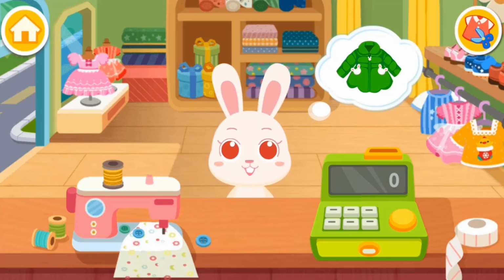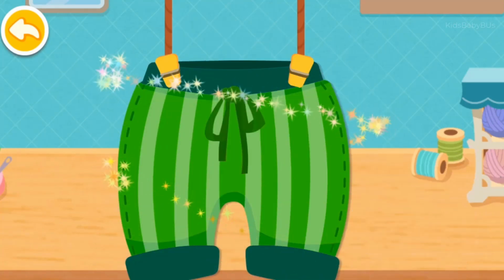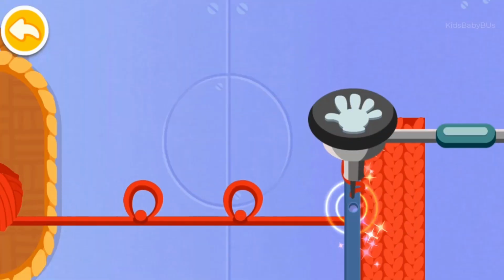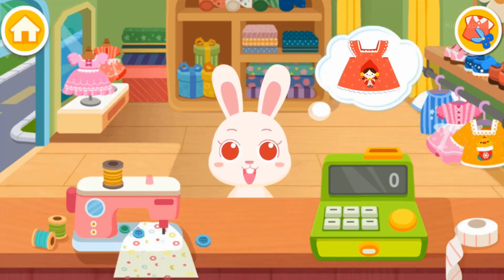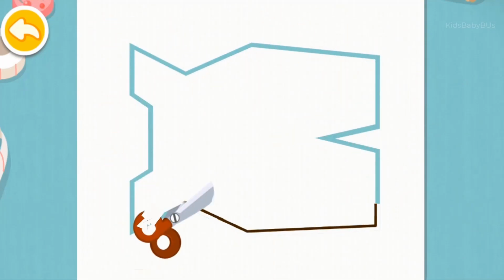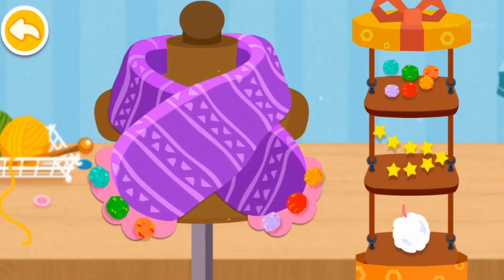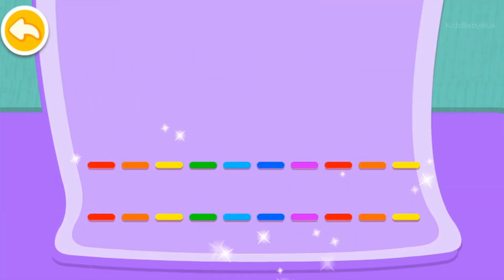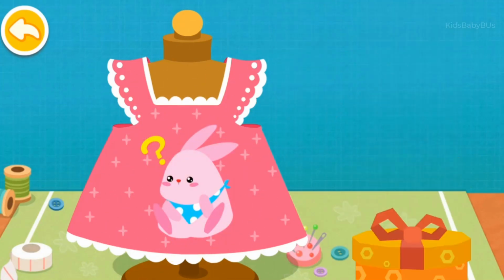Baby Panda's Fashion Dress Up | Design & Learn How To Make Clothes | Babybus Game Video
An enthusiast for fashion design, you must come and help him!